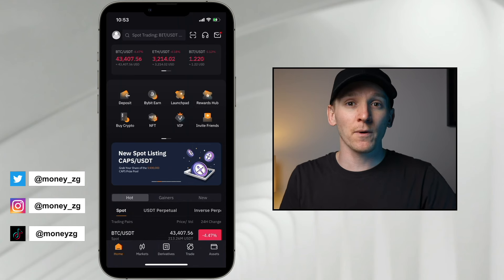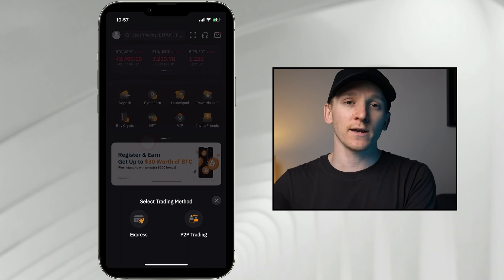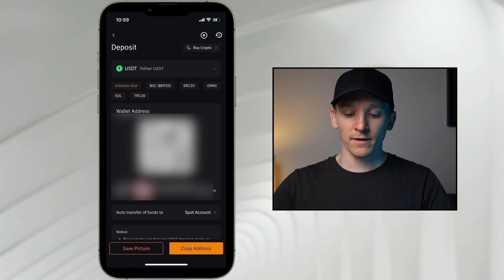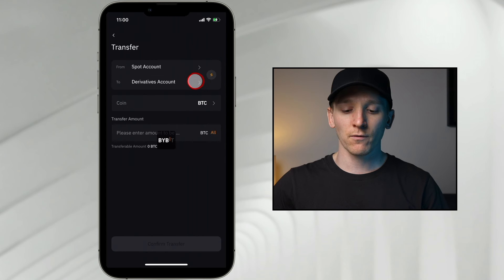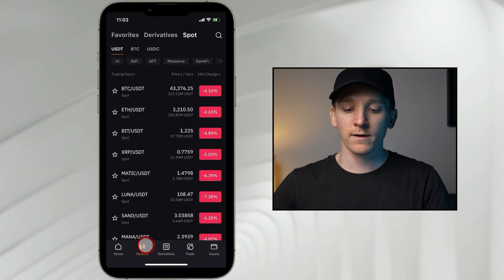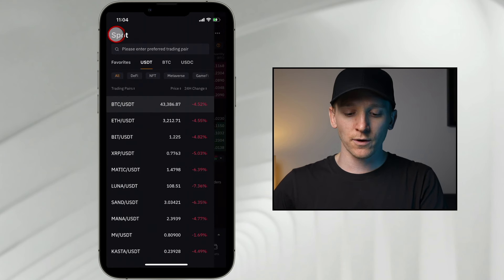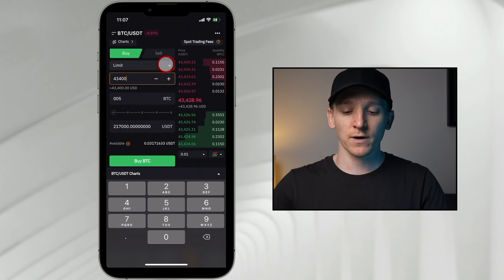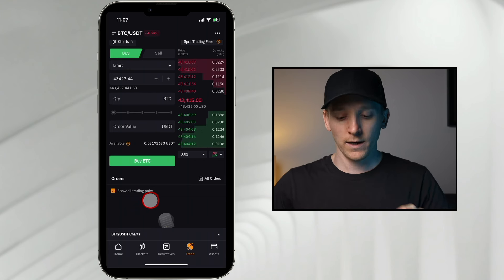How to Use Bybit App for Beginners (Step-by-Step Guide)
How to use Bybit - Bybit app tutorial for beginners using Bybit to buy crypto and Bybit futures

TIMESTAMPS:
0:00 Bybit app tutorial
0:24 Bybit security setup
1:05 How to buy crypto on Bybit with card
2:35 How to deposit crypto to Bybit app
3:54 Internal accounts
5:10 How to withdraw from Bybit app
6:02 Bybit markets tab
7:01 How to trade on Bybit app
10:41 How to trade crypto futures on Bybit app
14:27 Bybit earn